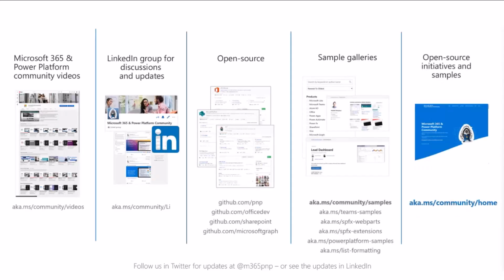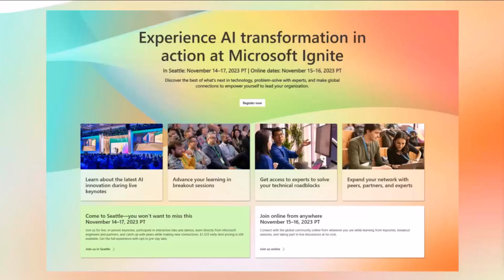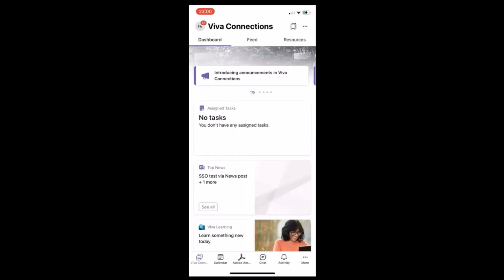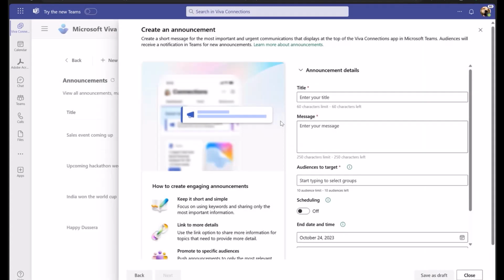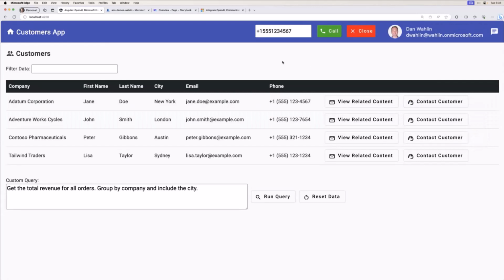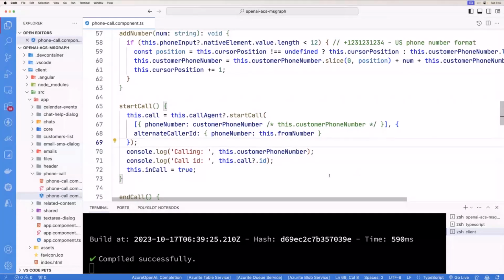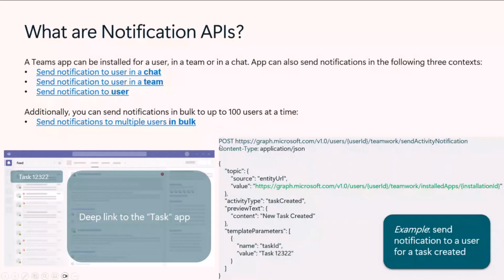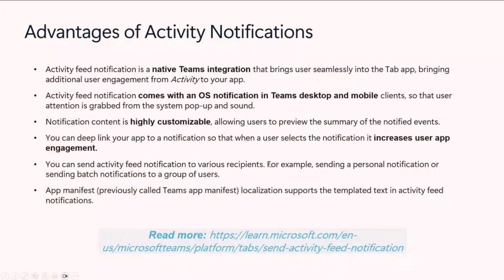Microsoft 365 & Power Platform weekly call – 17th of October, 2023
Microsoft 365 & Power Platform community call on October 17th 2023. Recap on news and updates from Microsoft, followed with demos by Microsoft presenters.

✨ Call included three demos:
• Nancy Handa - Introduction to Viva Connections Announcements
• Dan Wahlin - Creating an Azure Communication Services Resource for your solution
• Luyao Wang - Teams Activity Notification APIs: Now supporting new RSC permissions!

📃 Agenda
00:00 Introduction
04:16 Request to present
05:02 Assets and materials
06:15 Sharing is Caring
07:33 Community badges
08:11 Events
10:02 Latest news from Microsoft
10:40 Teams Platform updates
12:11 Picture time with Together Mode!
13:30 Nancy Handa - Introduction to Viva Connections Announcements
25:53 Dan Wahlin - Creating an Azure Communication Services Resource for your solution
40:30 Luyao Wang - Teams Activity Notification APIs: Now supporting new RSC permissions!
52:46 Closing

• Introducing Microsoft Viva Amplify—now available worldwide!
• Introducing AI-powered Skills in Microsoft Viva: A new way to understand and empower the workforce
• Everything you need to know about Microsoft Viva at HR Tech 2023

• Integrate OpenAI, Communication, and Organizational Data Features into a Line of Business App